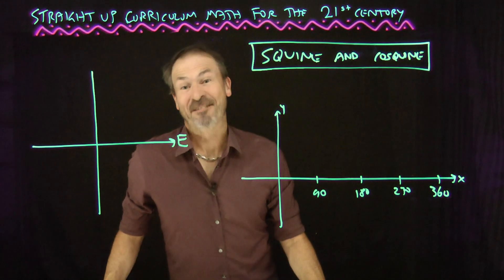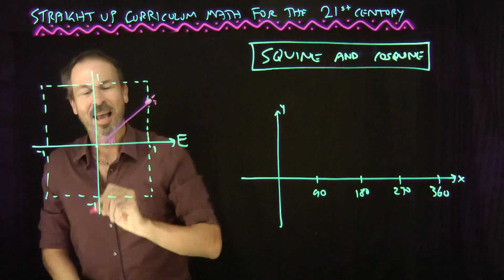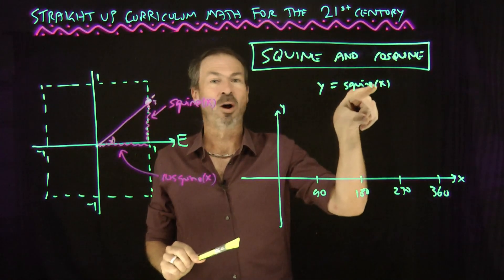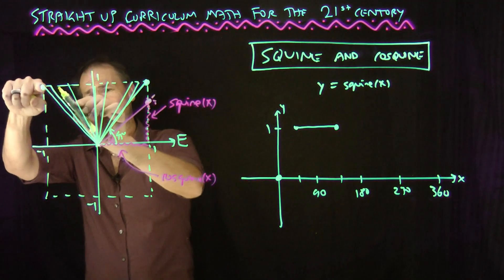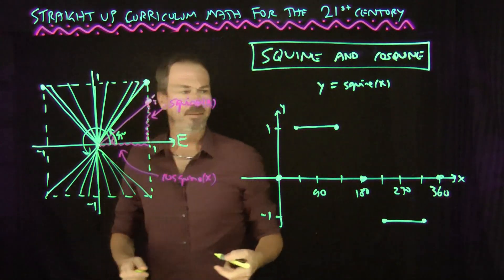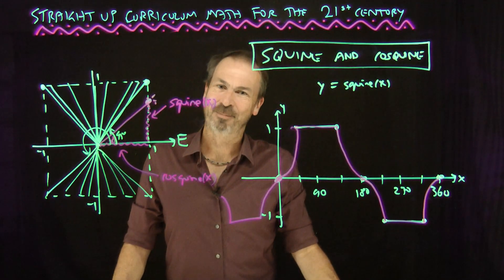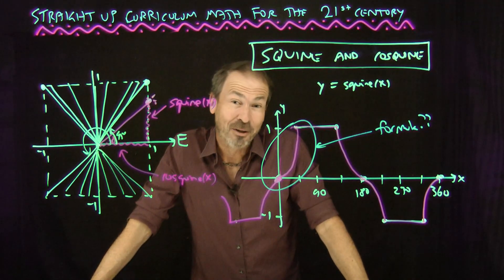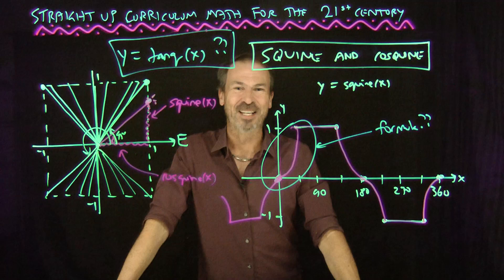Straight Up Curriculum Math: Trigonometry Part 9: SQUINE and COSQUINE